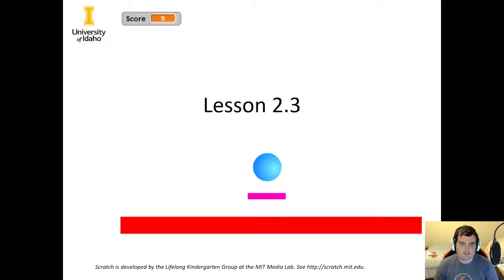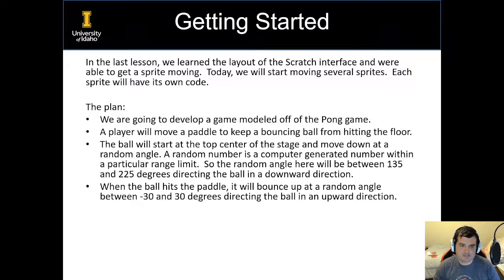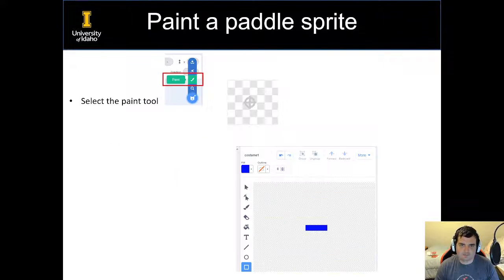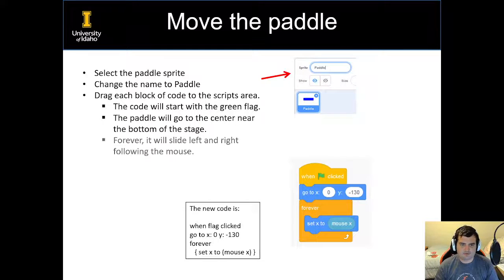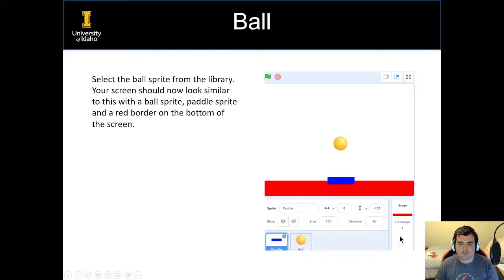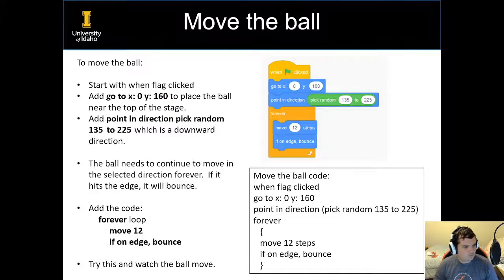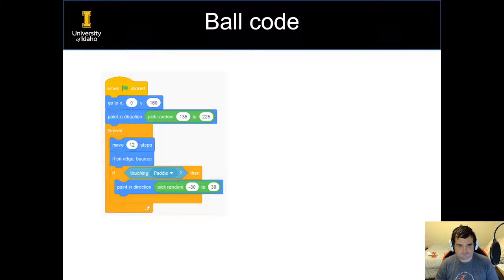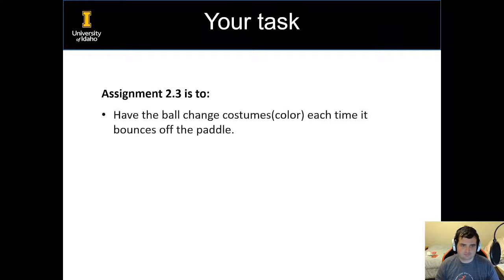02-3 Lesson Video